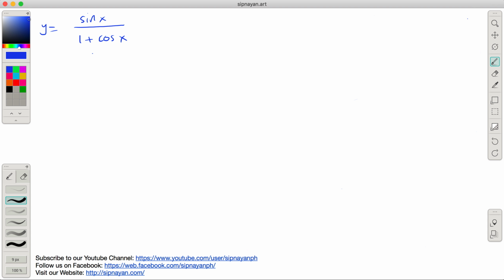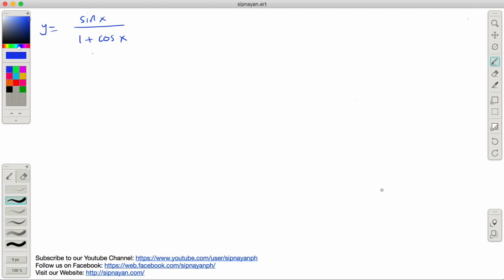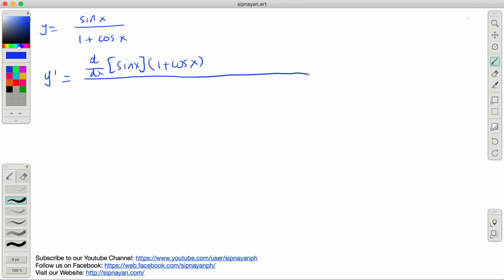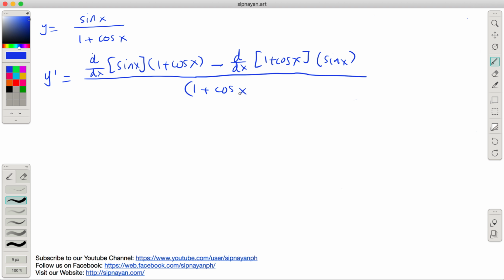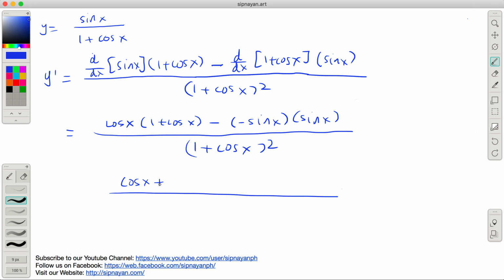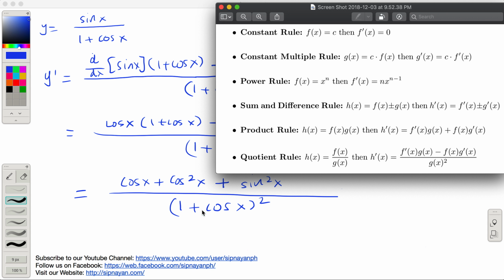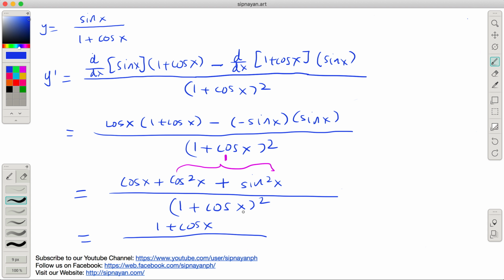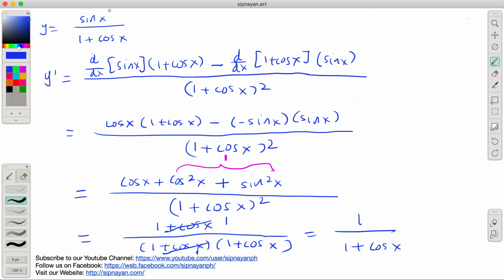Calculus 3.04 Derivative of Trigonometric Functions - Worked Examples 3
In this Tagalog math tutorial video, we continue learning how to find the derivative of trigonometric functions.